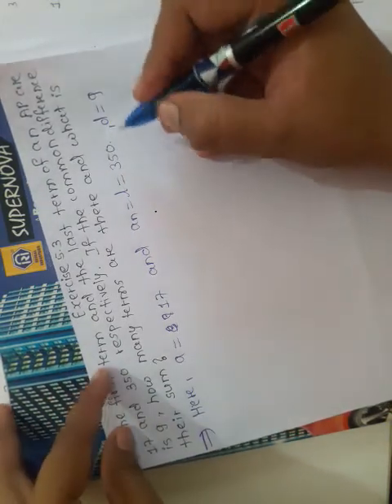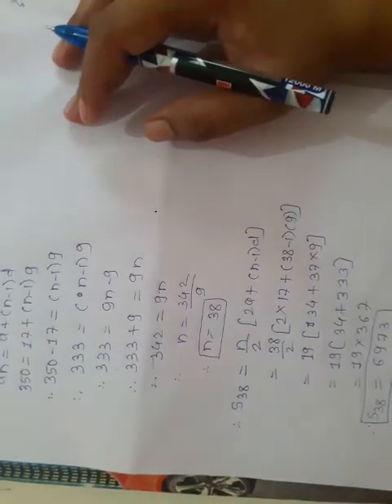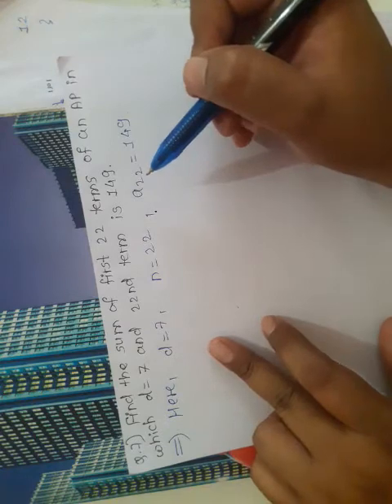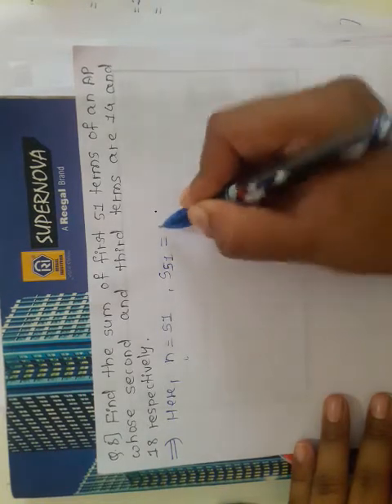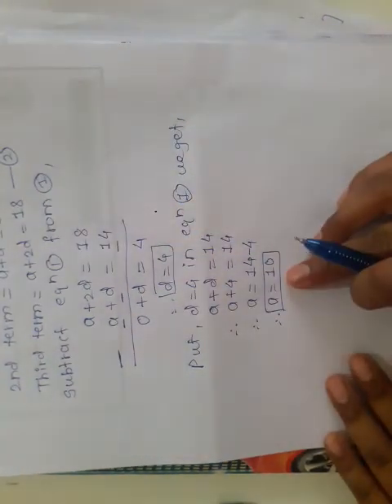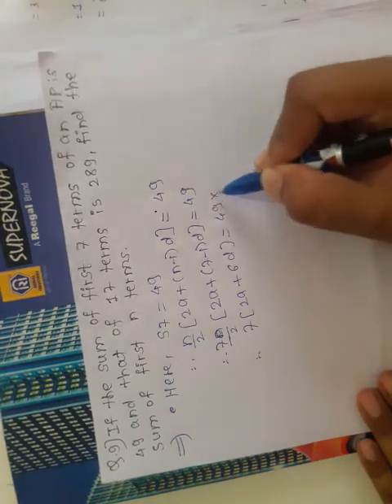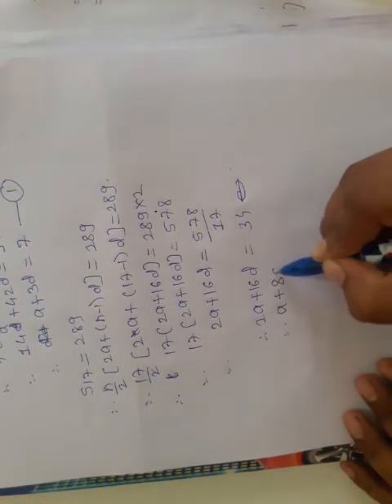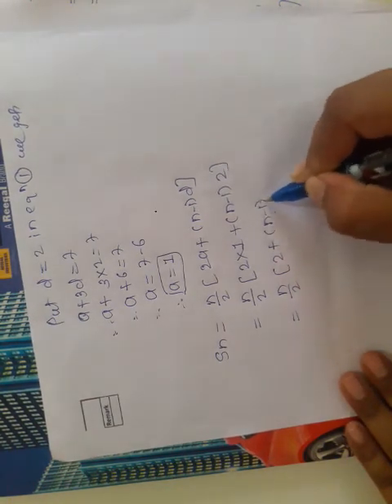dipali patil mam maths class 10th ex.5.3